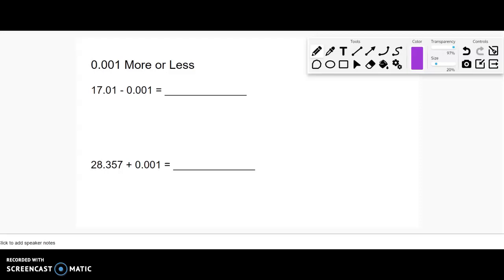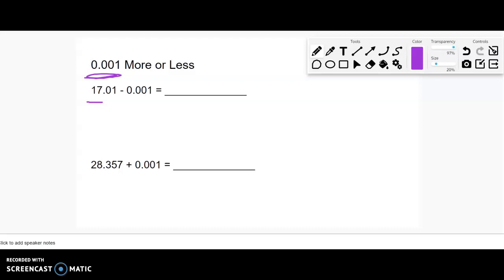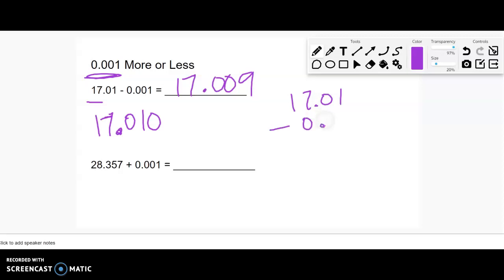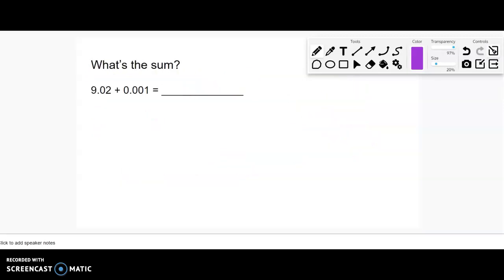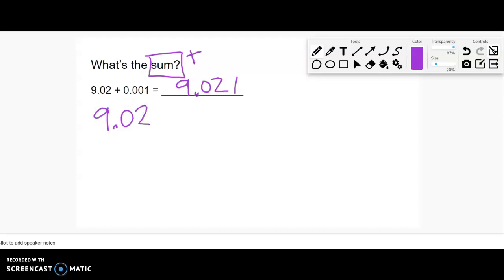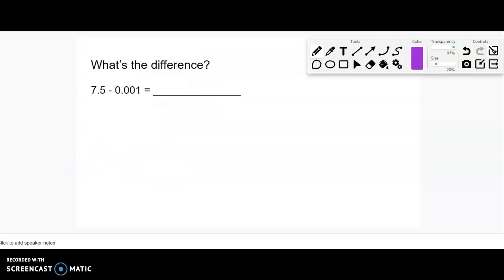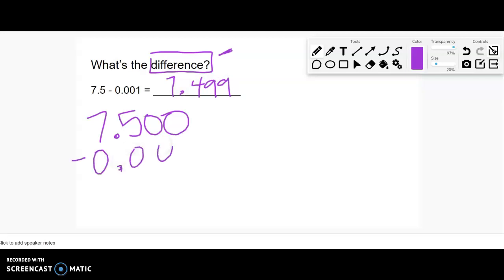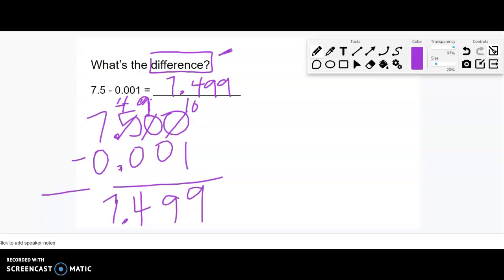0.001 More or Less